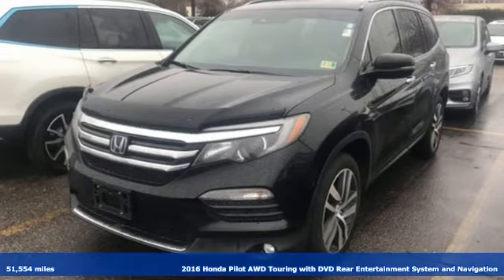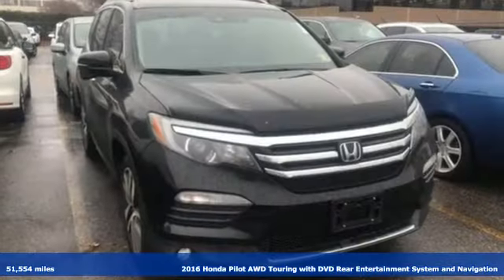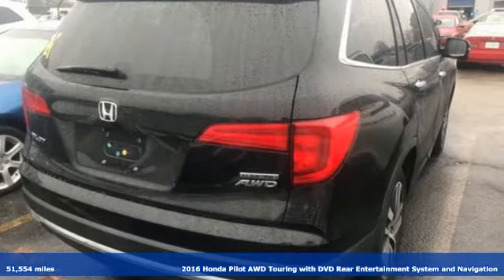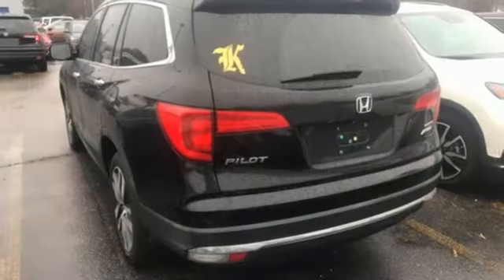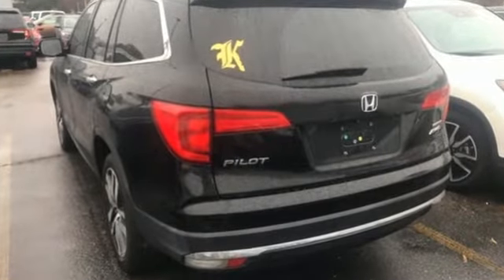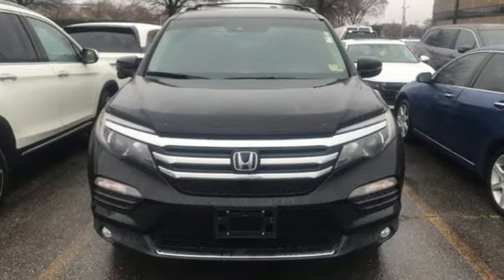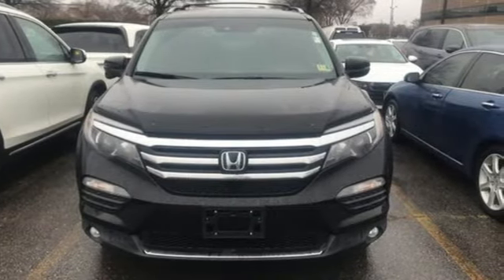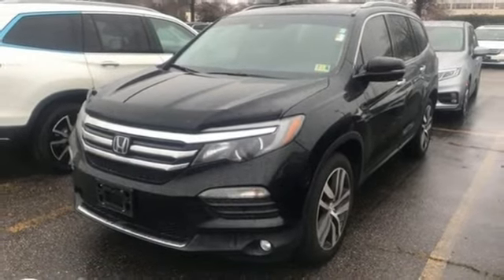Used 2016 Honda Pilot Virginia Beach VA Norfolk, VA 2182361A - SOLD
Year: 2016
Make: Honda
Model: Pilot
Trim: Touring
Engine: 3.5L V6 24V SOHC i-VTEC
Transmission: 9-Speed Automatic
Color: Black
Interior: Black
Mileage: 51554
Stock #: 2182361A
VIN: 5FNYF6H90GB062775
JUST ARRIVED. PENDING INSPECTION. CARFAX One-Owner. Clean CARFAX. Black 2016 Honda Pilot Touring AWD 9-Speed Automatic 3.5L V6 24V SOHC i-VTEC AWD.brbrRecent Arrival! Odometer is 5422 miles below market average! 19/26 City/Highway MPGbrbrAwards:br * 2016 KBB.com 16 Best Family Cars Three-Row Crossover/SUV * 2016 KBB.com Best Buy Awards Winner Mid-Size SUV/Crossover * 2016 KBB.com Brand Image Awardsbr2016 Kelley Blue Book Brand Image Awards are based on the Brand Watch(tm) study from Kelley Blue Book Market Intelligence. Award calculated among non-luxury shoppers. Kelley Blue Book is a registered trademark of Kelley Blue Book Co., Inc.brbrbr*Every Internet Price includes current applicable dealer discounts. Your additional costs are sales tax, tag and title fees for the state in which the vehicle will be registered, any dealer-installed options (if applicable) and a $699 dealer processing fee (Virginia, North Carolina). Prices are subject to change, and prior sales are excluded. While every reasonable effort is made to ensure the accuracy of this information, we are not responsible for any errors or omissions contained on these pages. Please verify any information in question with the dealer.

Address:
3516 Virginia Beach Blvd